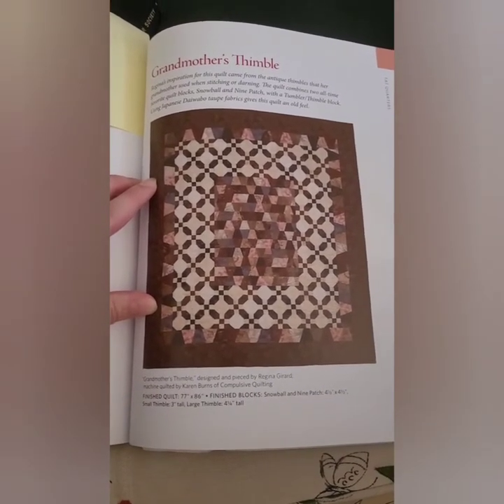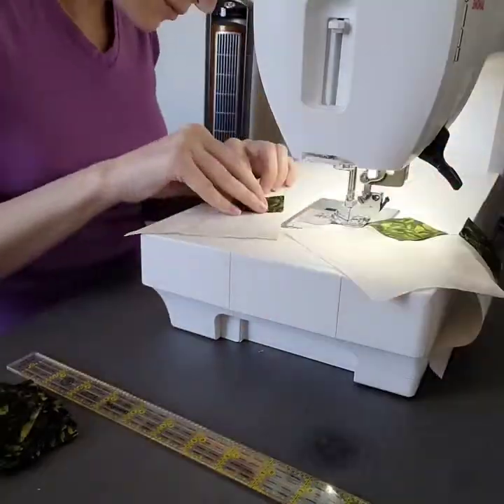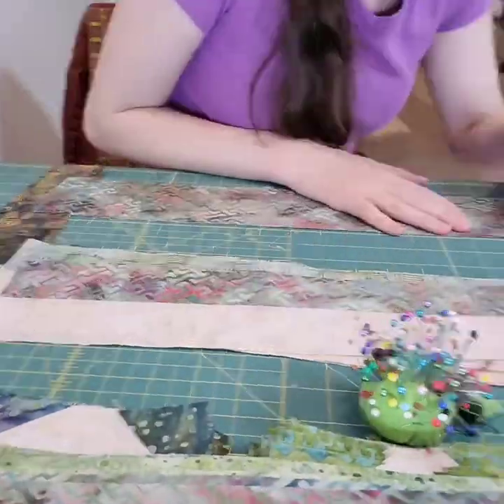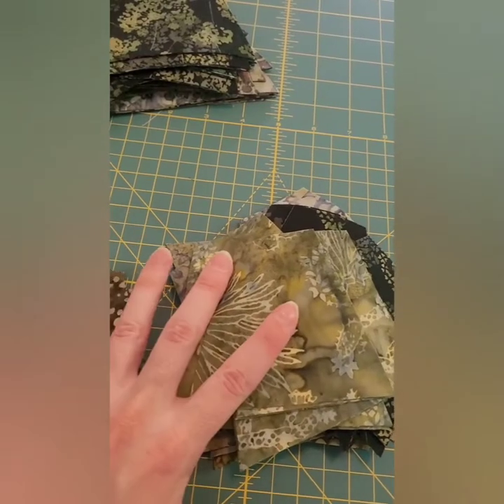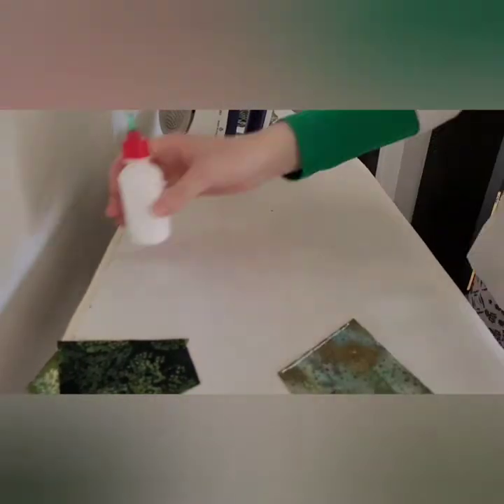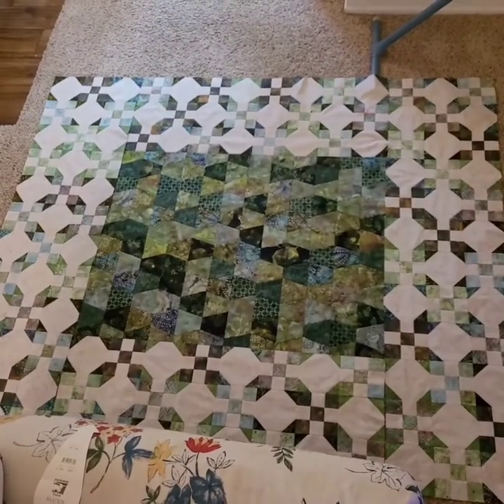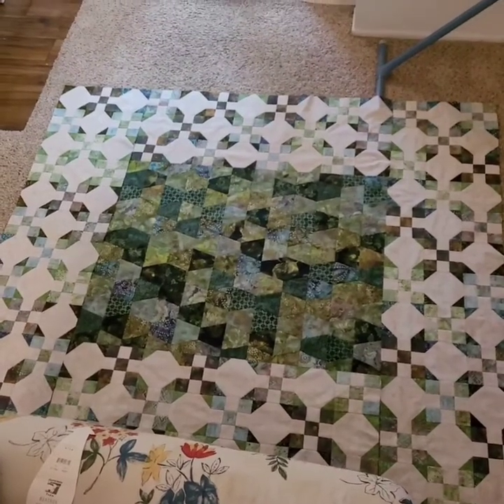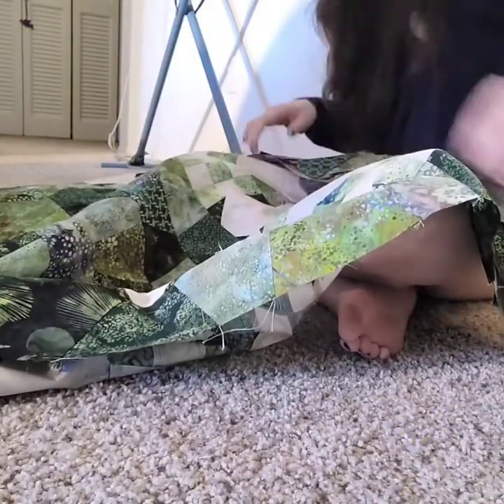Thimble Quilt Construction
The journey of constructing a Quilt top starting with the planning and finishing with a peiced quilt top ready for quilting!